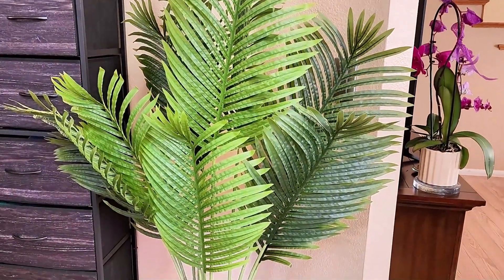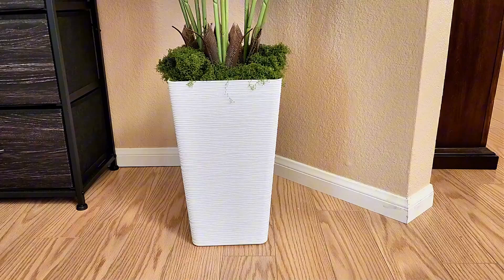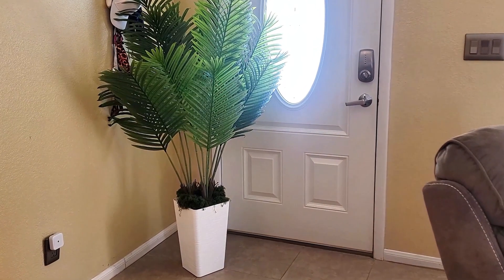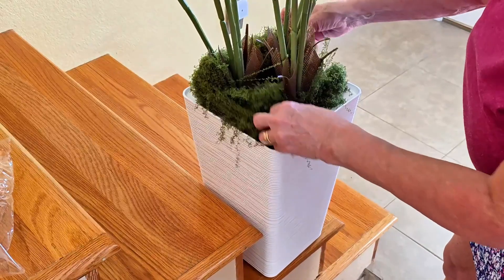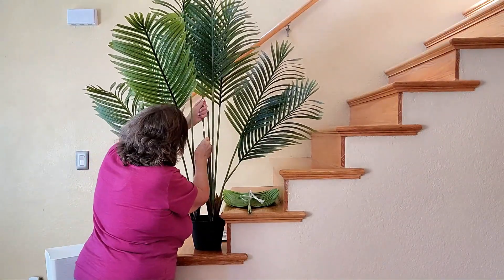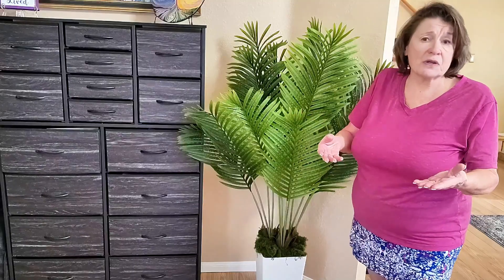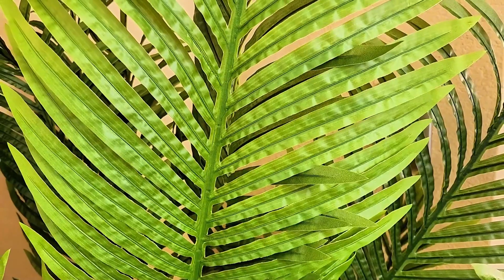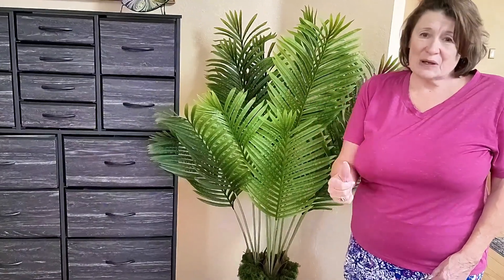🌴 Transform Your Space with This 5FT Artificial Palm Tree 🌟 Elegant & Hassle-Free Decor!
🌴 Bring tropical vibes to your space with this **Artificial Palm Tree**! 🌺 Standing at **5 feet tall**, this **realistic silk plant** comes in a sleek **white planter**, perfect for homes, offices, or patios. 🏡✨ Maintenance-free, it stays lush and green all year long—no watering needed! 💧❌ Add a touch of paradise to your decor effortlessly. 🌞🌴

✅ **Perfect for modern interiors**
✅ **Durable and stylish design**